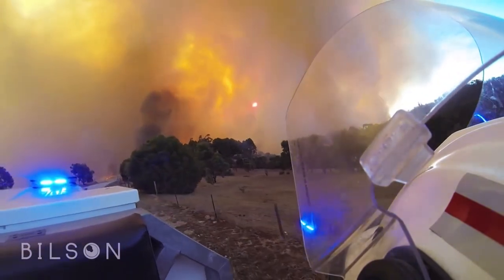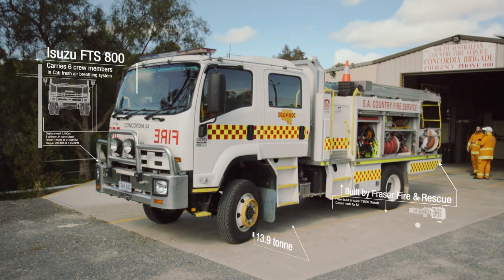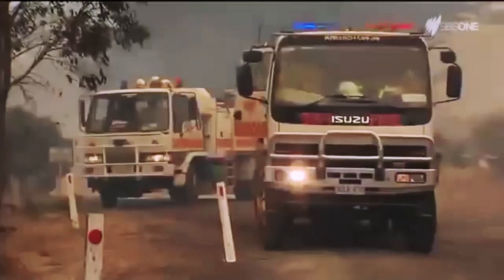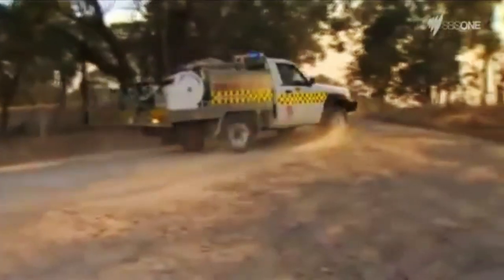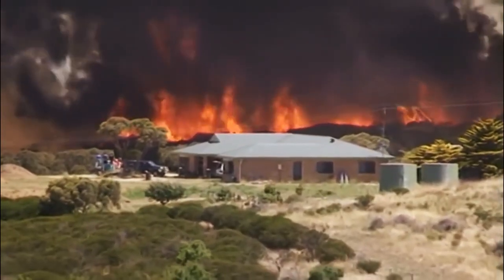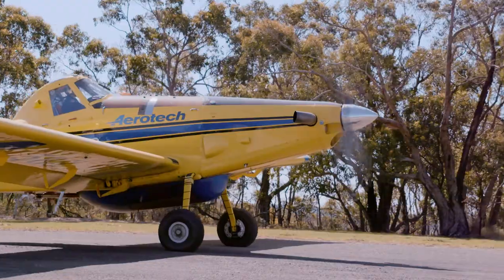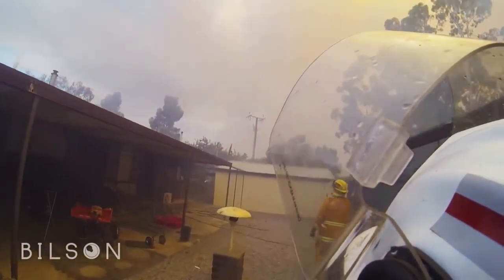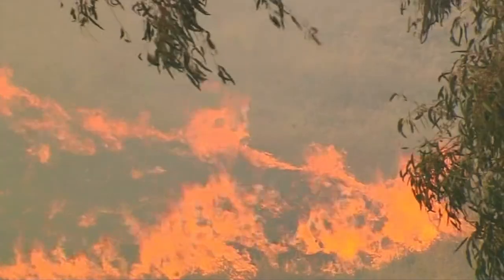An insight into CFS Aviation and some key information from the Concordia CFS Brigade.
These short documentaries were made as part of the CFS 2015 Bushfire Ready Campaign and provide a fascinating insight into the operational duties of  the CFS Aviation function and some important messages and information from Volunteers of the Concordia CFS Brigade.